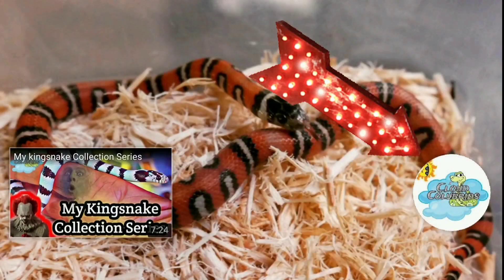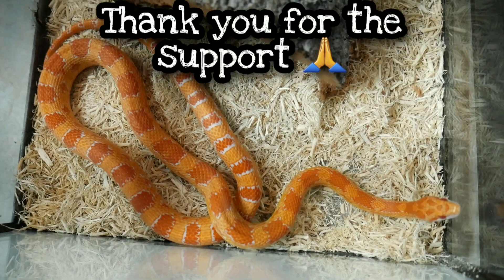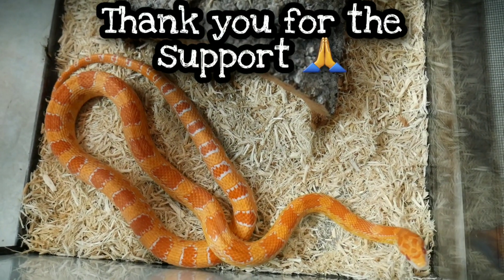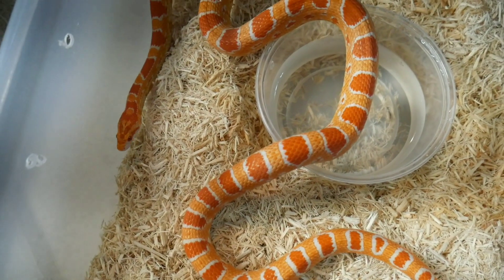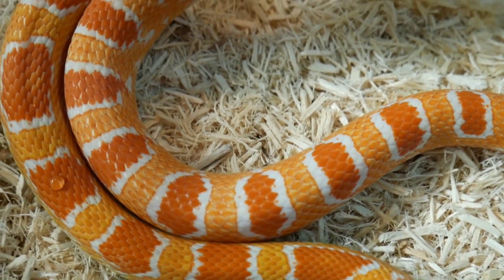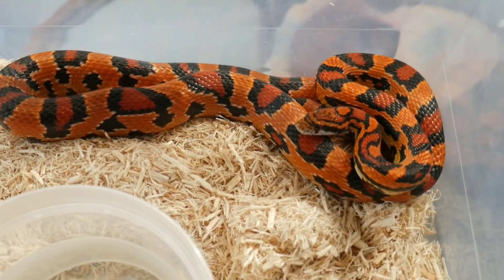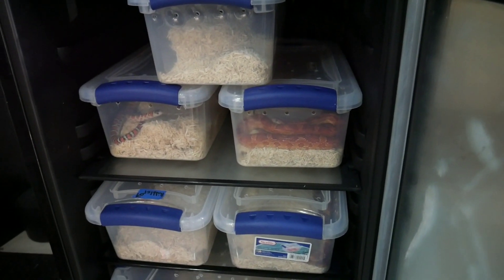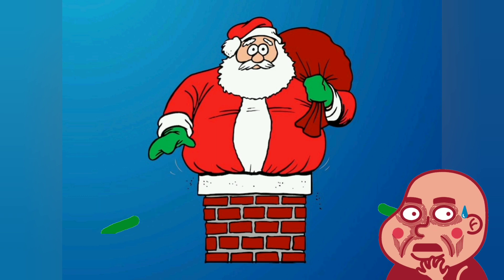Snake breeding part 2: Snakes in our fridge?: Brumation care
We put the Snakes in our Fridge for Brumation.
In part 1 we showed our breeding pairs and how to set them up for Brumation. Now learn how to care for them throughout the brumation period.